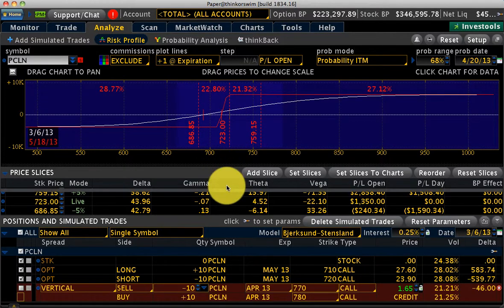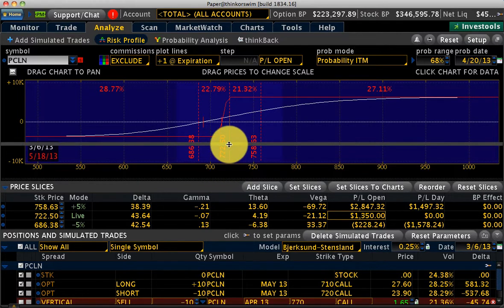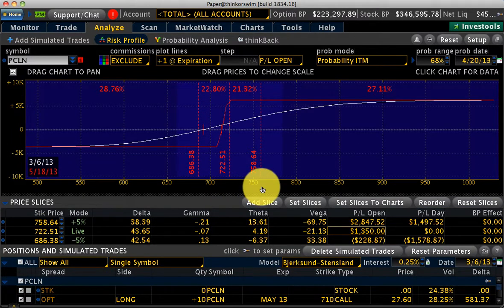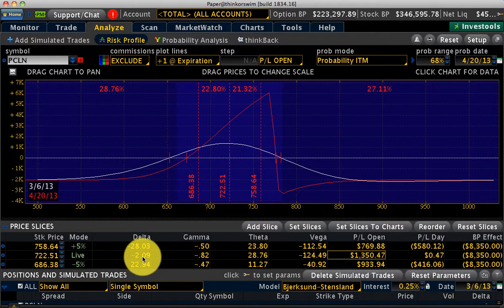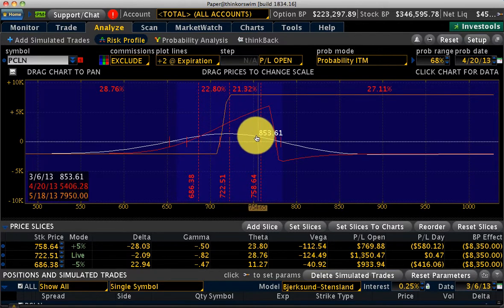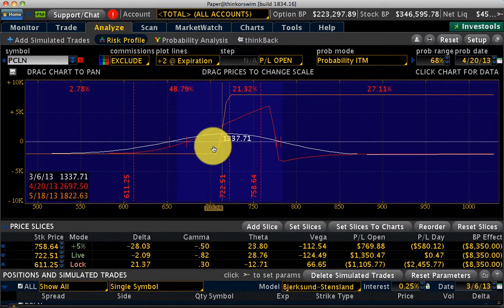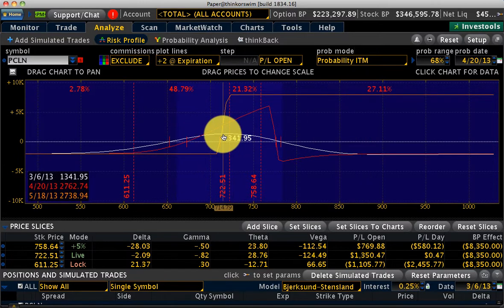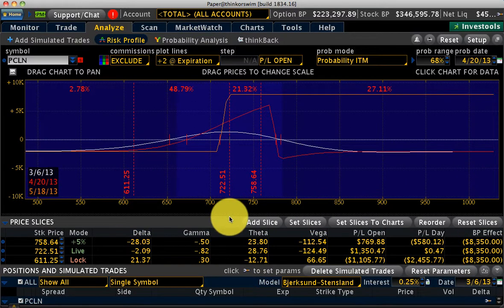PCLN-Bull-Call adjustments by Options expert Hari Swaminathan